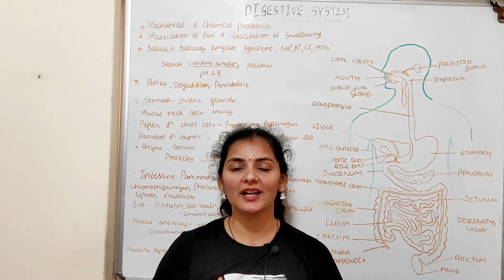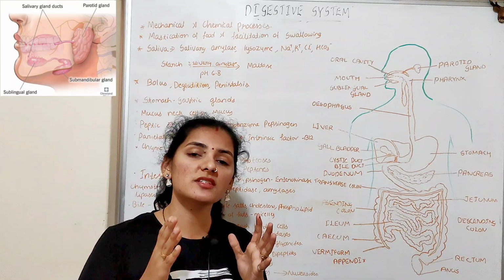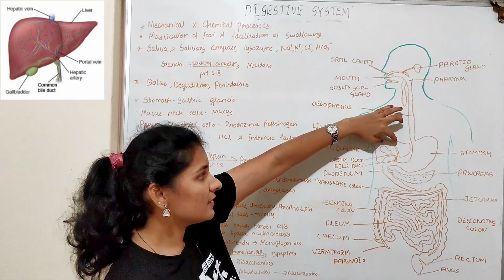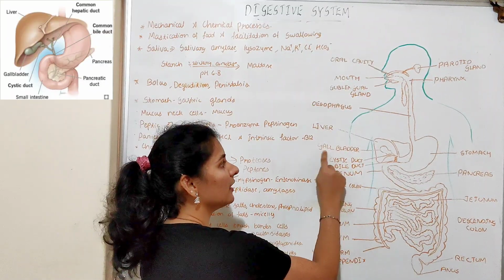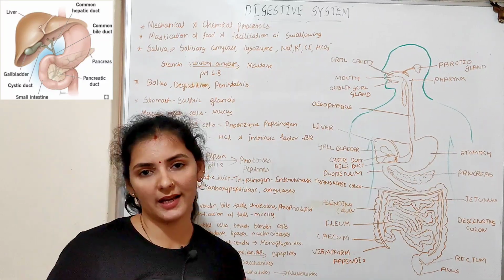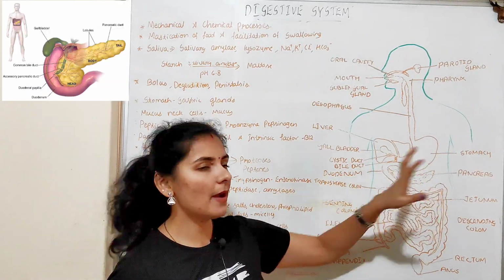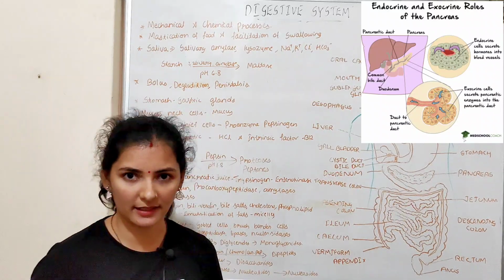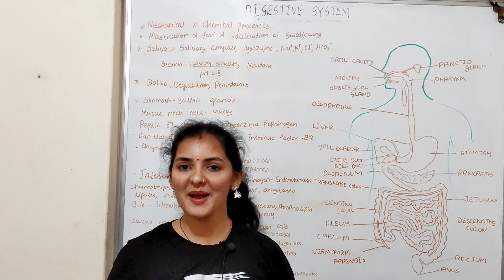Digestive gland# associated glands of human digestive system